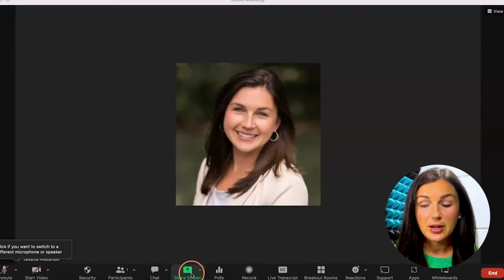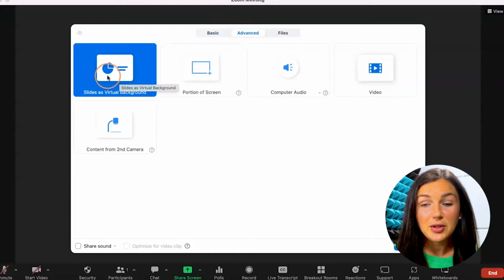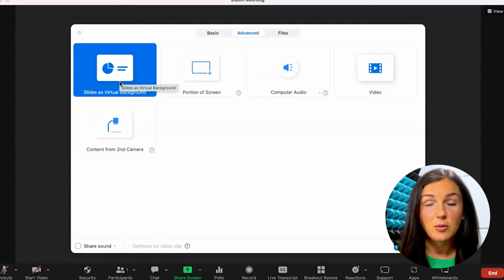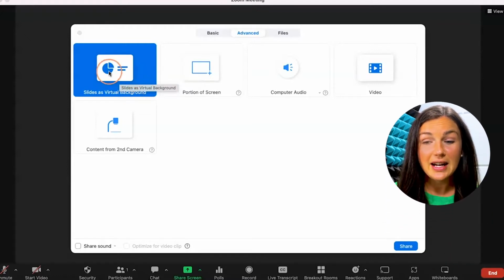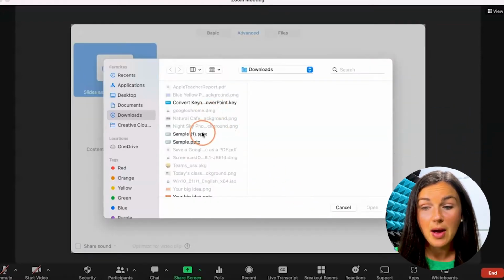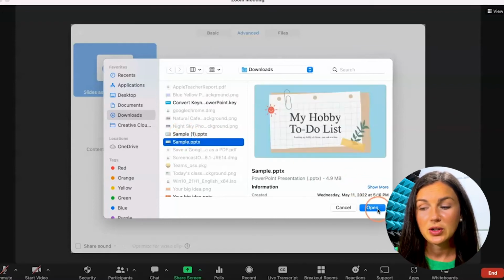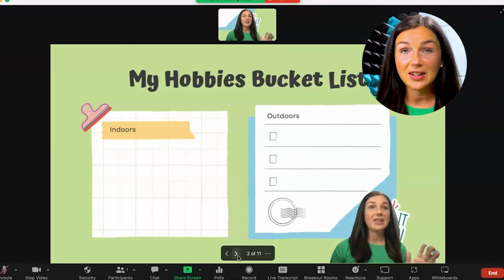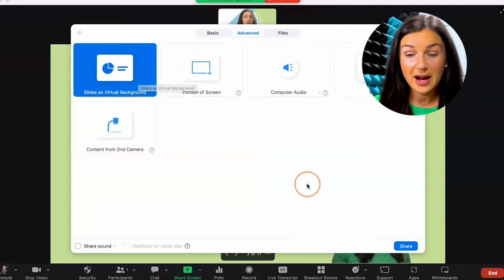Zoom: How to Use Powerpoint Slides as Virtual Background - Powerpoint Presenter View Quick Tutorial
In this video I will show you how to use a Microsoft Powerpoint presentation or a Keynote presentation as the virtual background to your Zoom meeting or session.  You will learn how to enter Powerpoint Presenter View and have your slides appear as your virtual background in Zoom.